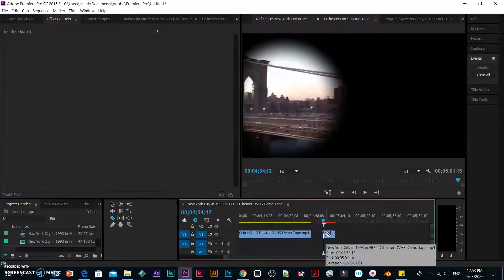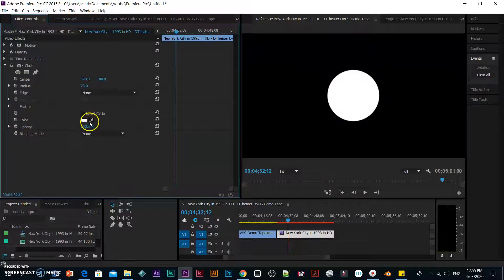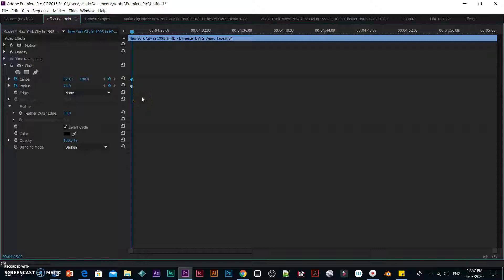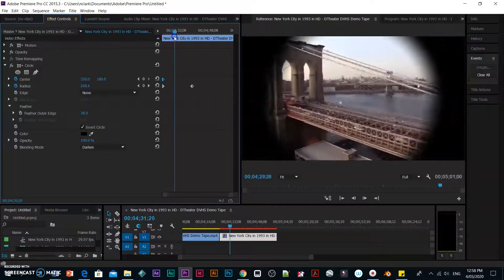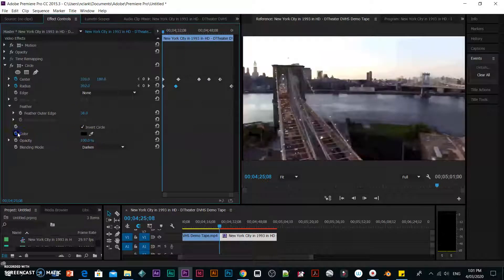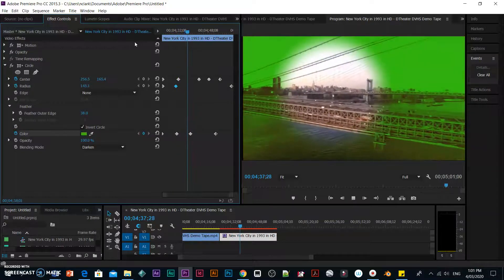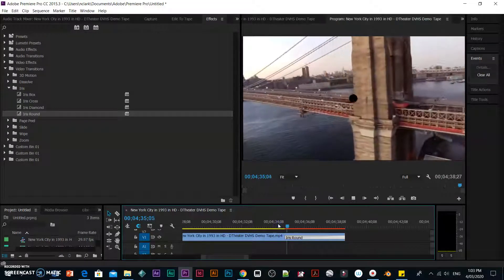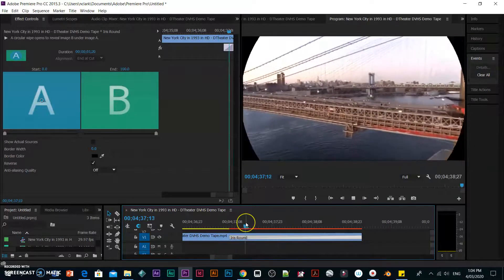Soft Iris (Vignette) Effect for Tone Poem Task...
How to Create a Vignette –
(or a “Soft Iris” open/close for Tone Poem Task)

In Premiere Pro go to:
• Effects
• Generate
• Circle
Drag this over the transition for soft iris
This will be a white circle on black background to start off

In Effect Controls
Change blending mode to darken
Change colour to black (now you should have a black circle in centre of screen)
Tick Invert Circle
Feather menu – decide on a feather amount to decide on edge blurring (depends on style)

Now, to animate the circle you will need a keyframe by hitting the clock icon in scale (and possibly position) in Premiere Pro Effect Control Menu
(Keyframing allows animation by aspects that you want to change over time having a selected blue clock icon)
This is a bit more complicated to explain, that's why I made a video!
We will do more animation when we get into After Effects... for next task... :)